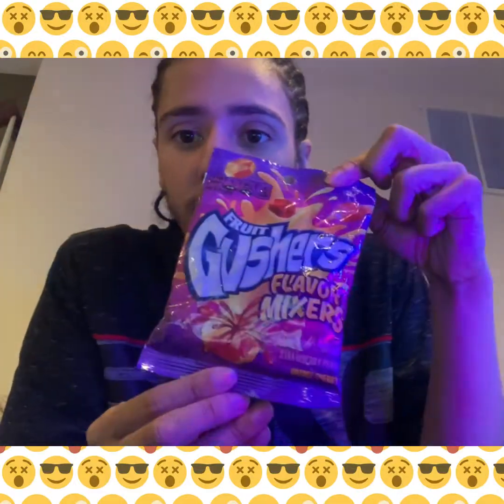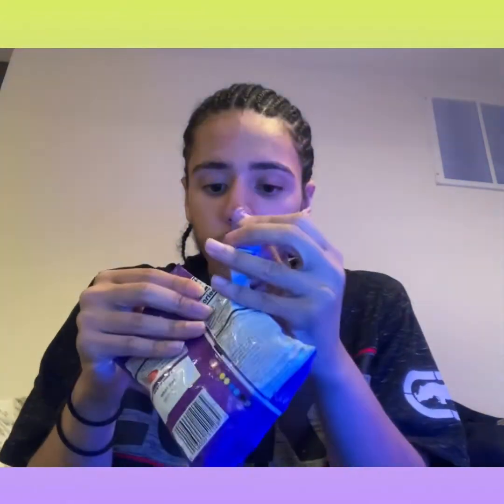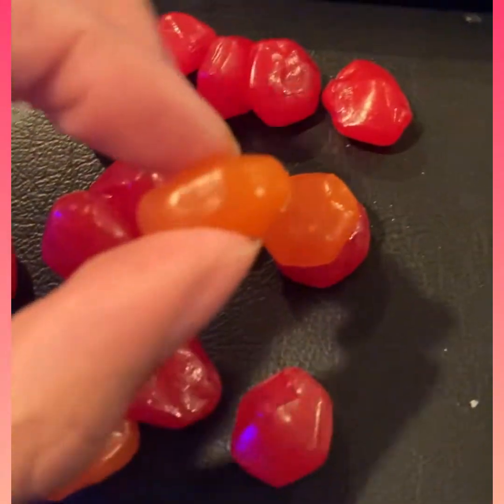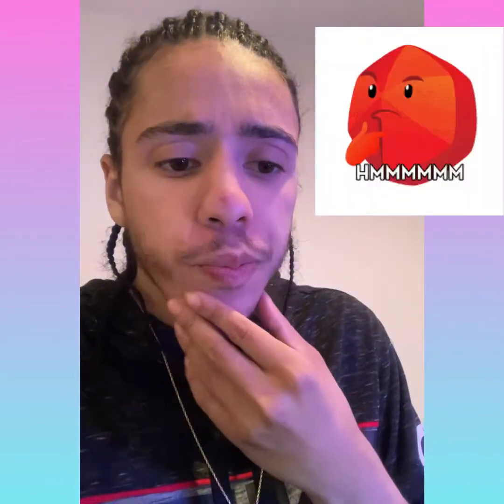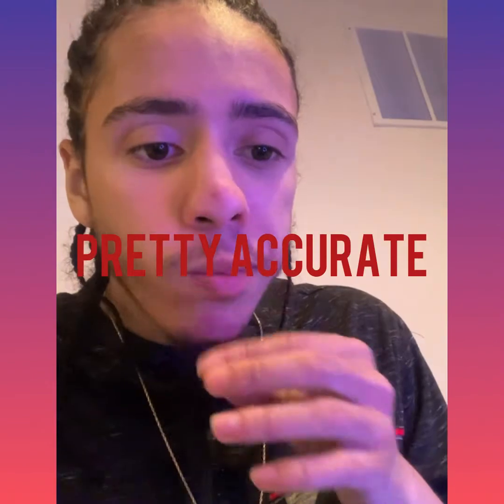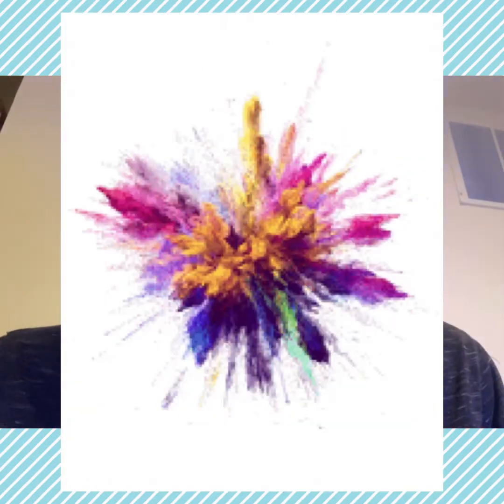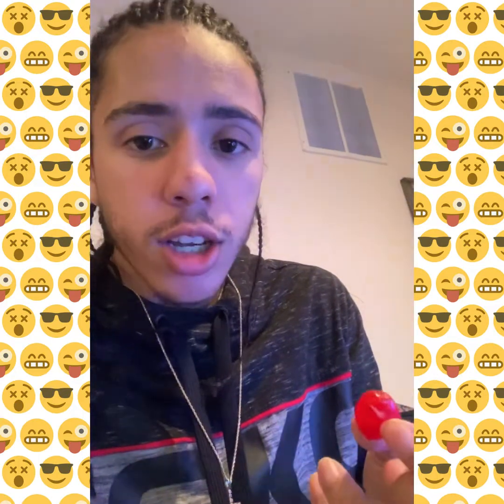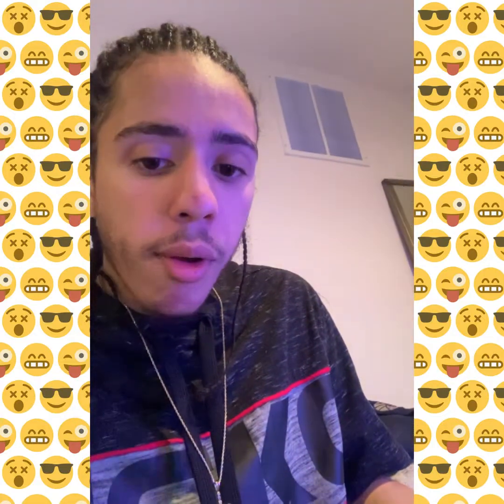Gushers flavor mixers